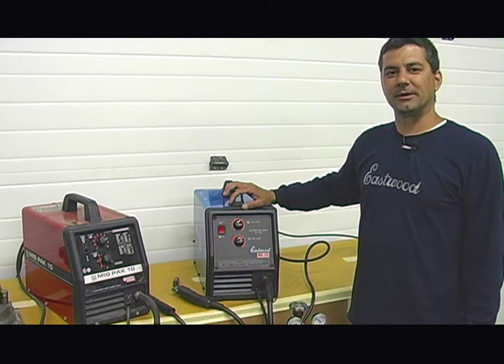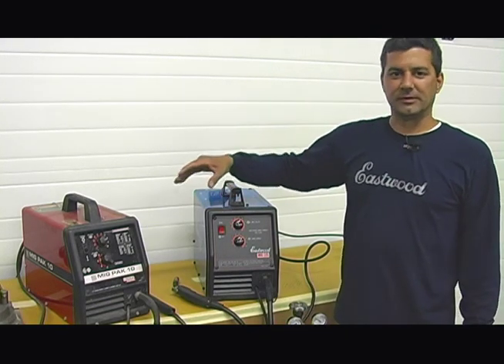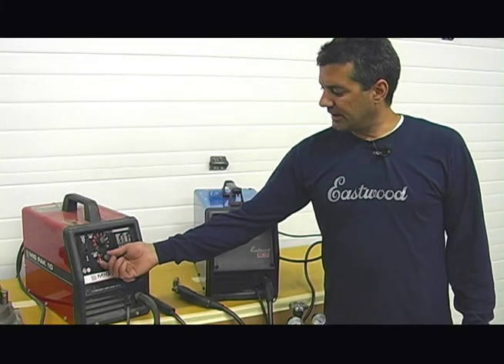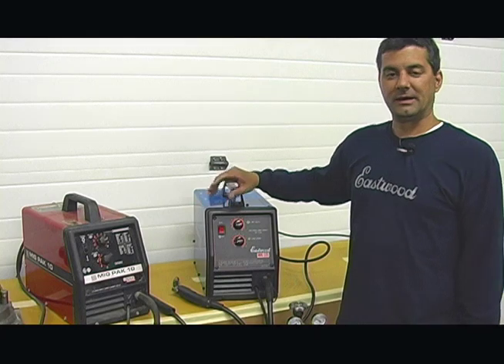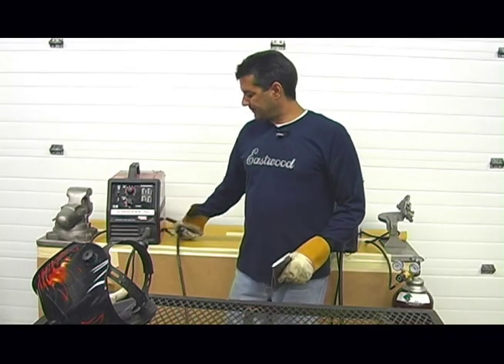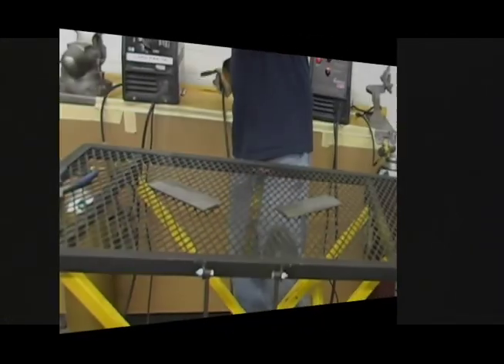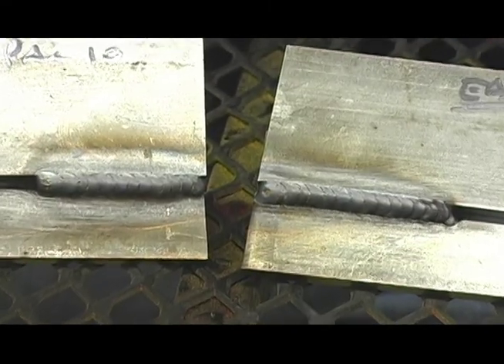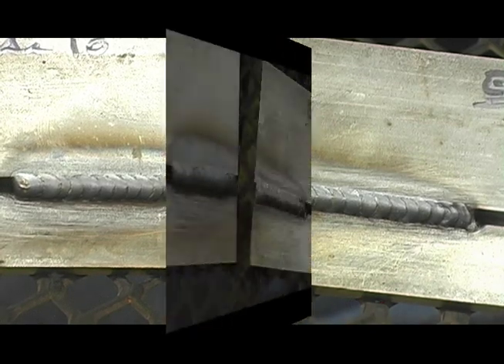MIG Welder Comparison - Comparing Eastwood vs. Lincoln Mig Pak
A comparison between the Eastwood MIG 135 Welder and the leading competitor.

Eastwood's own MIG 135 Welder: as good as the "name brands", but at a fraction of the price!

As a home hobbyist or light fabricator, you don't need to spend more for a "brand name" industrial MIG welder. Our R&D guys developed the Eastwood MIG 135 Welder from scratch to produce excellent bead quality and capabilities that match—and even exceed—the more expensive competition!
25-135-amp welding range
Powered by standard 120v household current
Eastwood's MIG 175 Welder: "high-end" features at a DIY price! As a professional or weekend enthusiast, you can now get industrial-quality features in a hard-workin', affordable, MIG welder! Our R&D guys designed the Eastwood MIG 175 Welder (12012) for steel and aluminum to produce excellent bead quality and capabilities that match—and even exceed—the more expensive competition!

Welds aluminum, 14-ga. to 1/4"
30-175-amp welding range
Includes FREE spool gun ($199.99 value!)